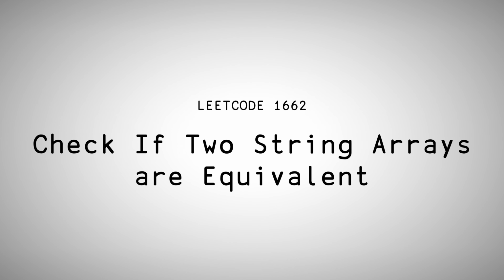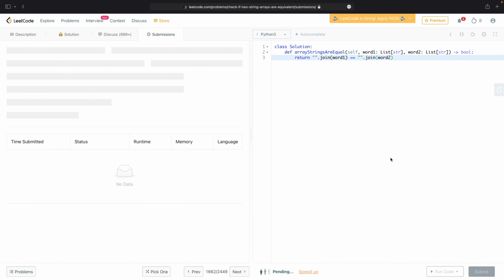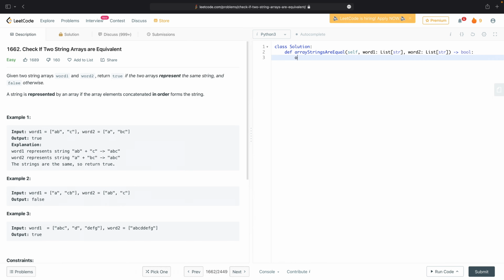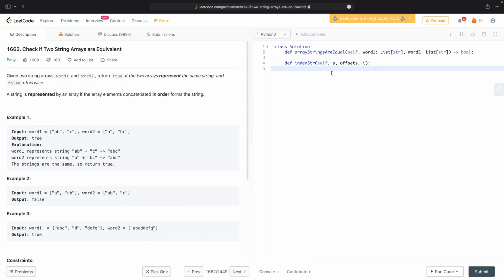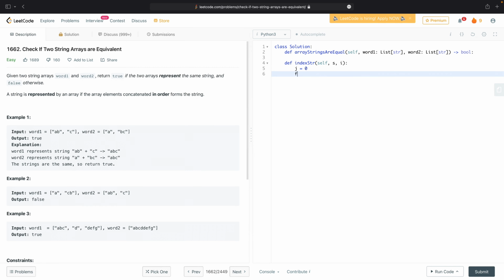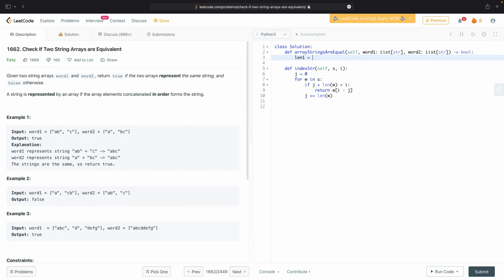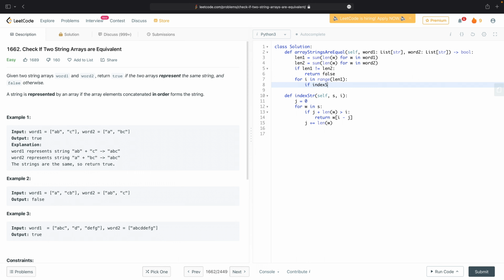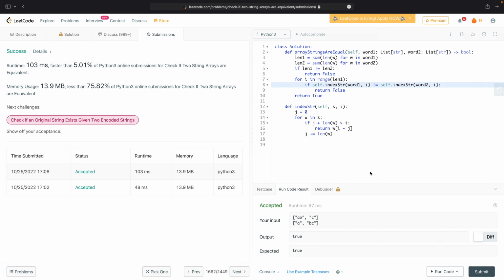Python makes it TOO easy! – Check If Two String Arrays are Equivalent – Leetcode 1662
Ok, so the obvious Python solution is a bit too obvious! I decided to redo this one with the more "intended" approach, showing a custom indexing scheme.